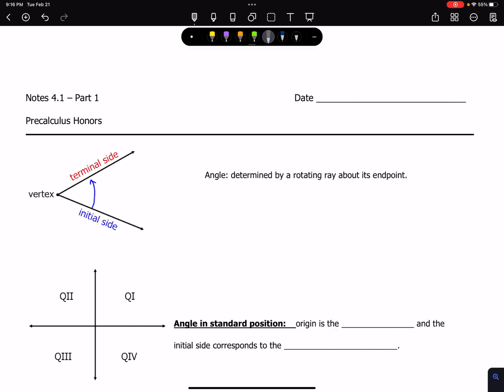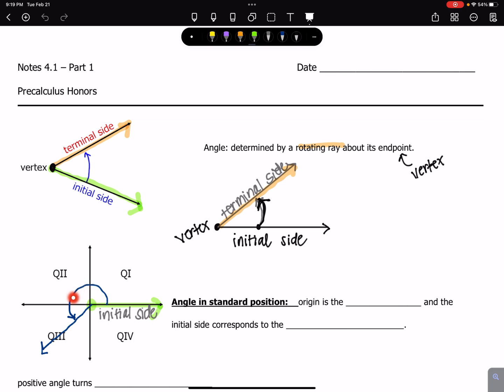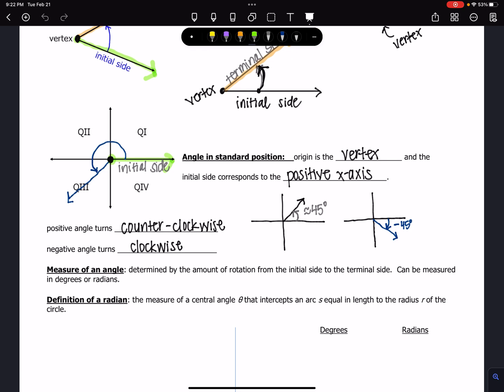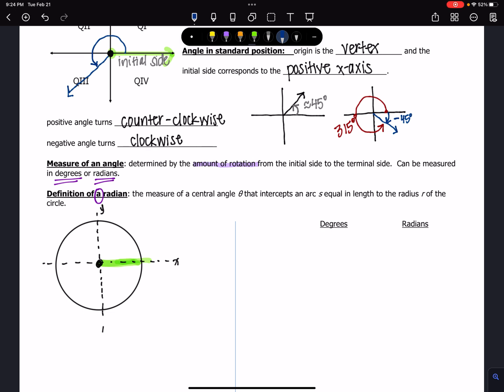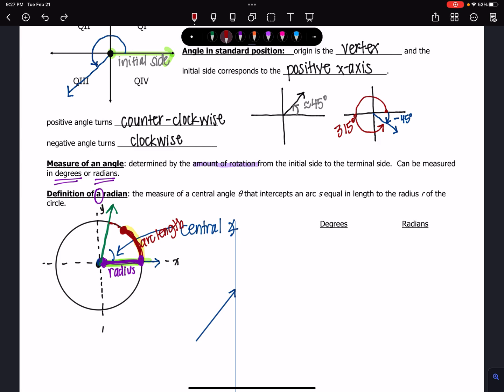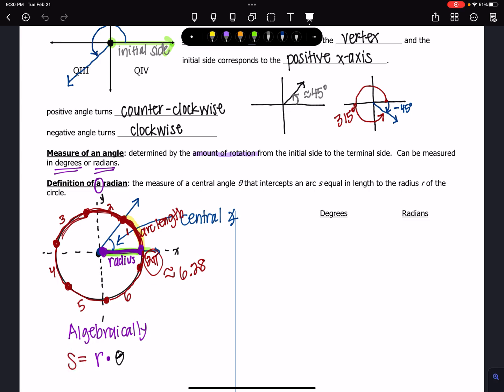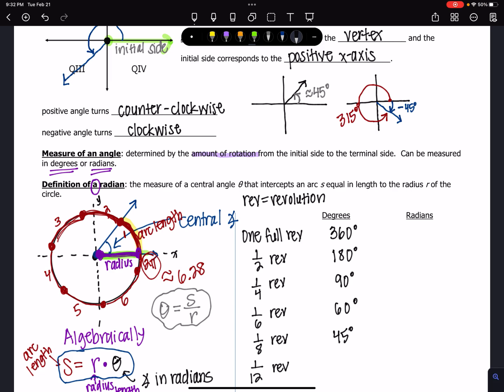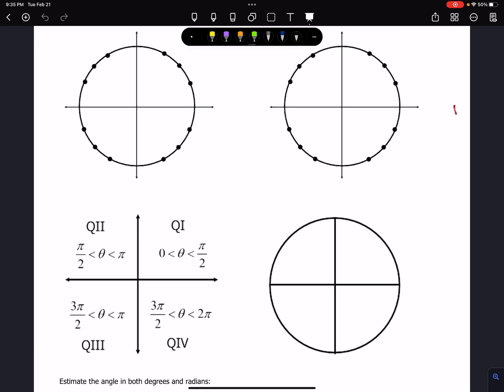Precalc 4 1A Angles in Standard Position